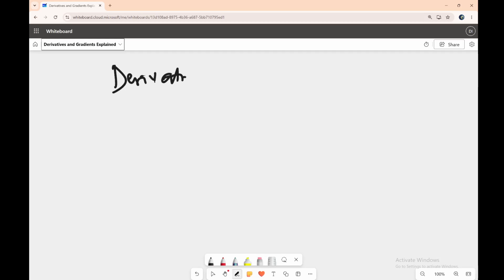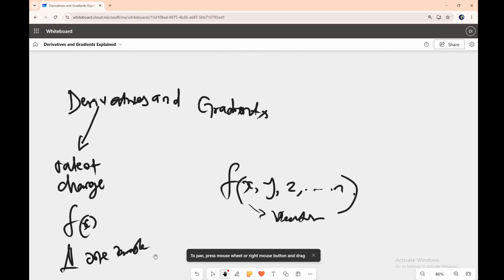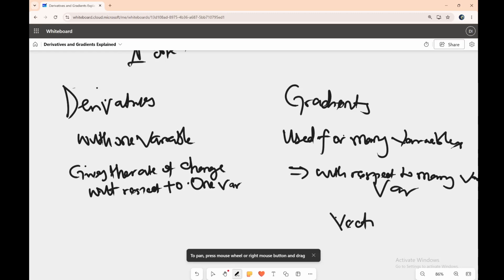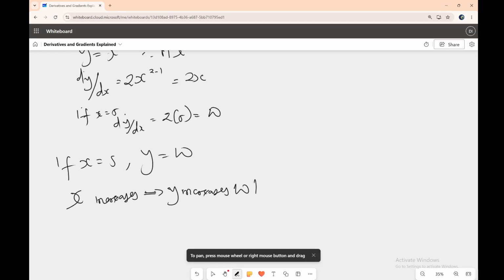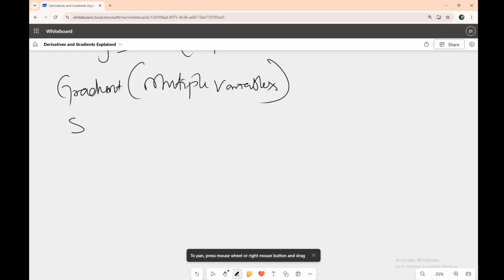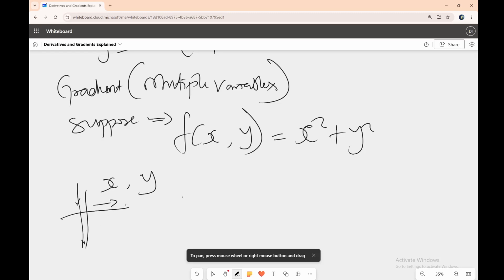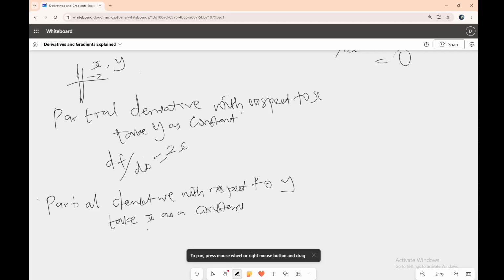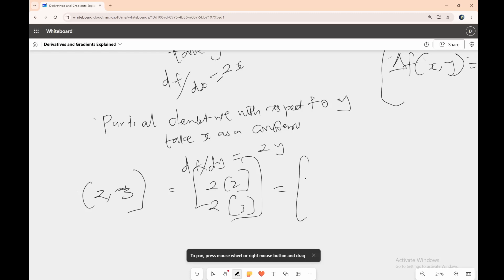Derivatives Versus Gradients Explained in 14 mins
Confused about the difference between derivatives and gradients? In this 14-minute lesson, I explain both concepts in a simple and practical way, highlighting their definitions, key differences, and real-life applications.

Perfect for students preparing for exams or anyone learning calculus for the first time.